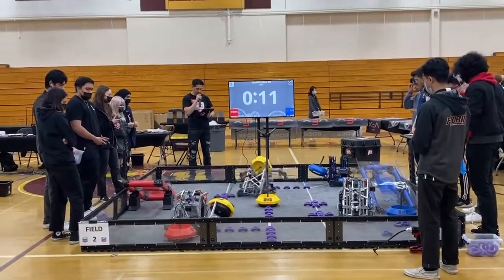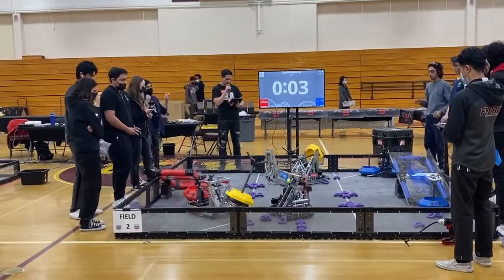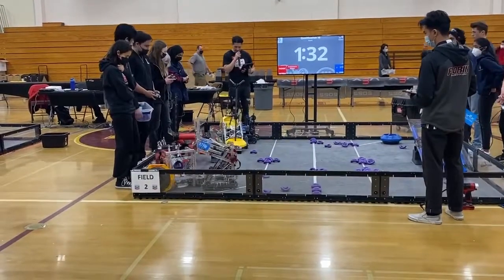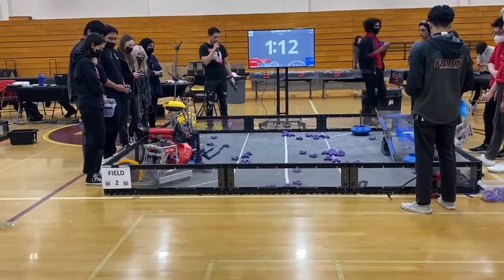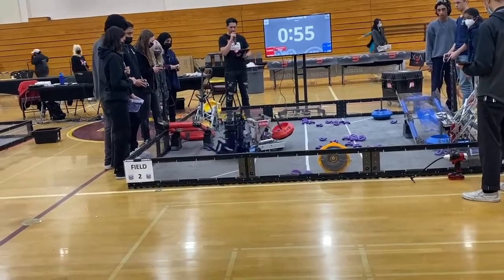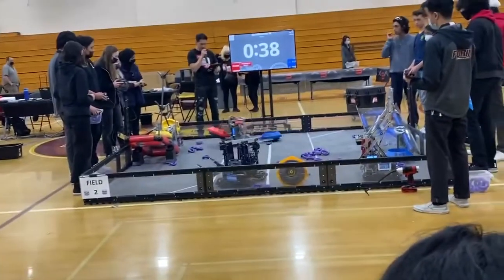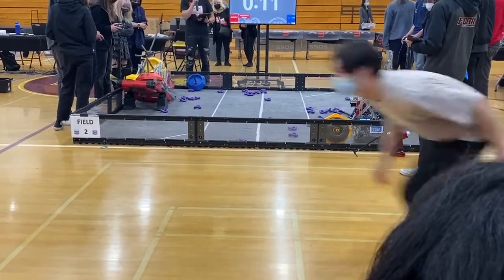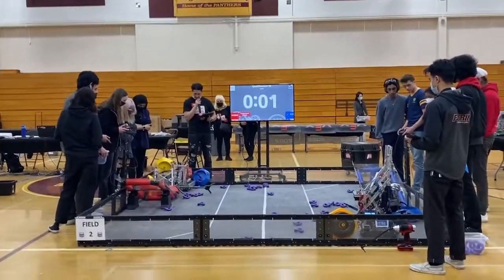Norcal Sac States Tipping Point | 5776E 19000H vs 94260C 98765A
Red Alliance:
5776E 19000H - 40pts
Blue Alliance:
94260C 98765A - 87pts